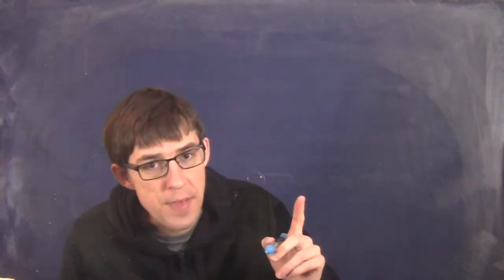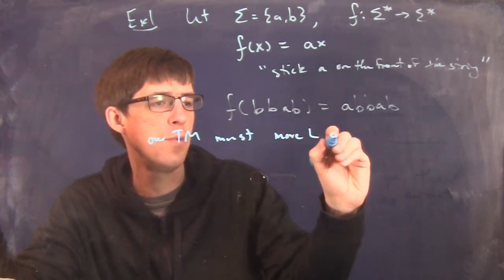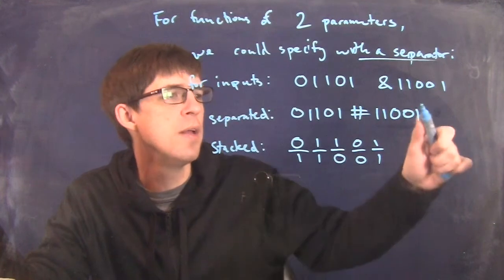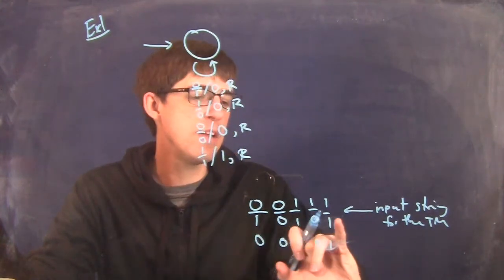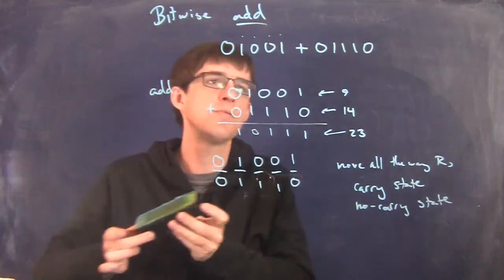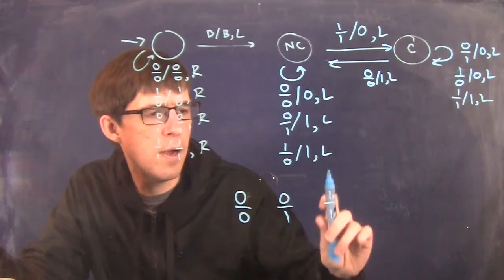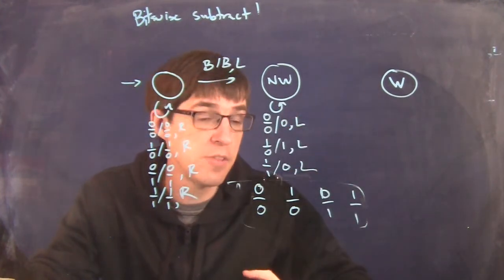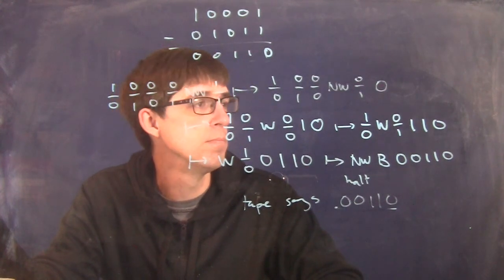Theory of Computation: Turing computable functions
This video is for my Spring 2020 section of MA 342, for the class meeting on Friday April 17. Visit the class website for homework as usual!